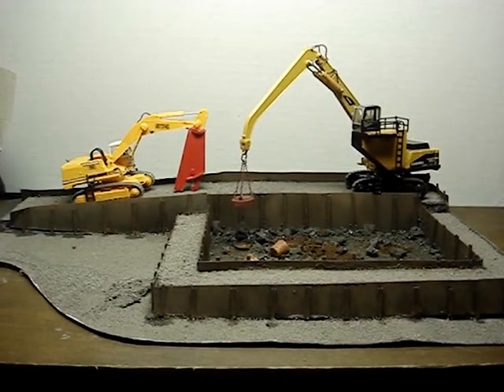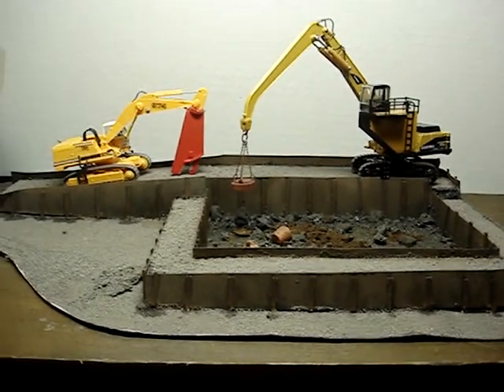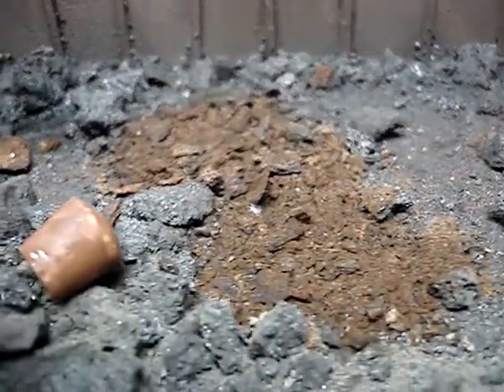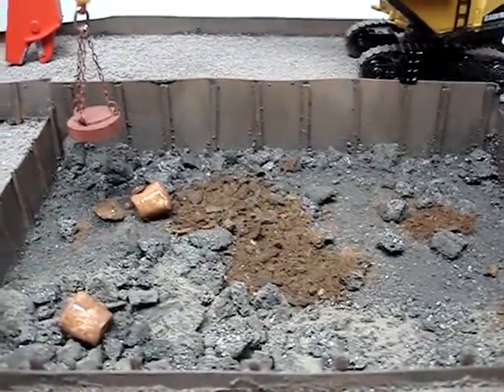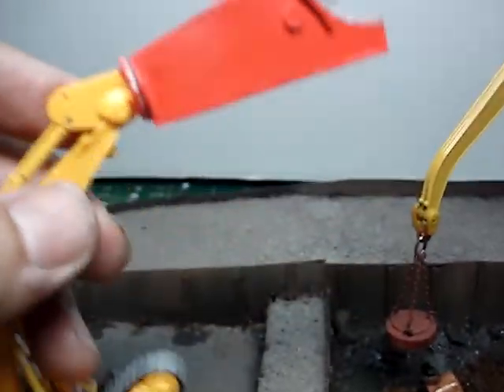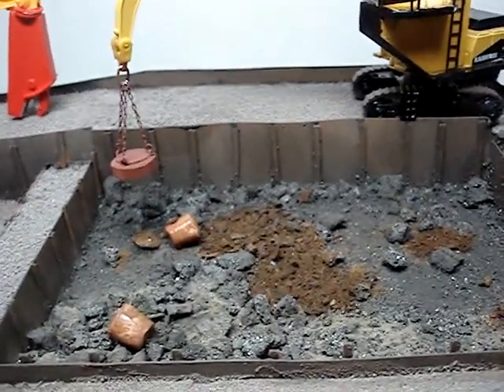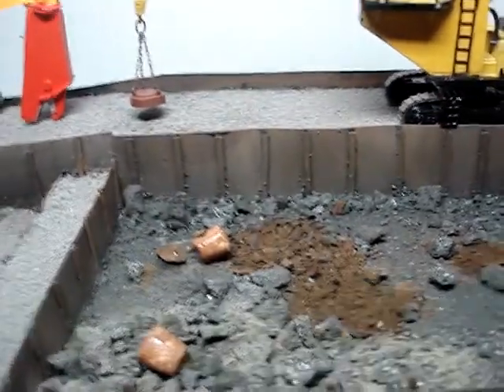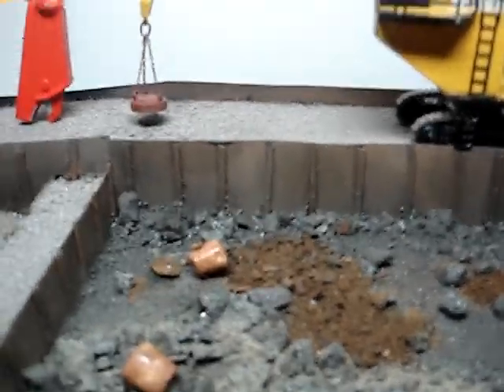HO Steel Mill Drop Ball Pit (Kory's Method)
Kory was kind enough to share his diorama size layout editions building method. Using foam sheets & cardstock my build was directly modeled after Kory's. He was even so kind as to send his own home made scenery enhancers. Mainly real blast furnace slag, Coke fines, real rock , and different grout colors.
When I install this drop ball pit directly next to the slag dump Kory built. The scenes will blend together.

Hope you the viewer will try tinkering with this foam & cardstock method. Simple easy fun build using the stuff you already have in your home. Good luck and God bless.